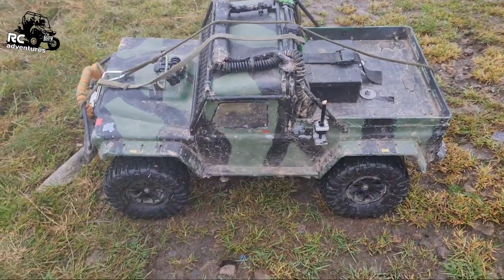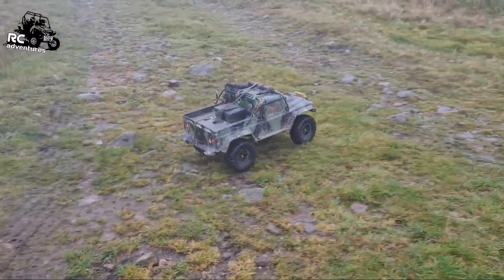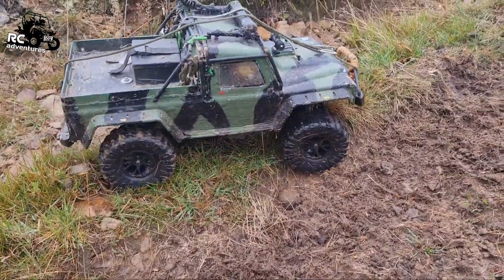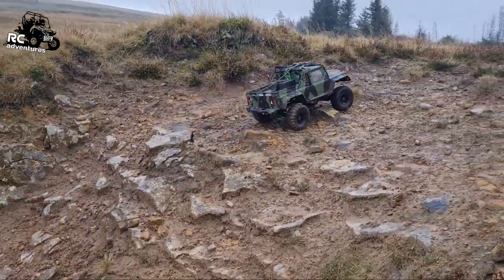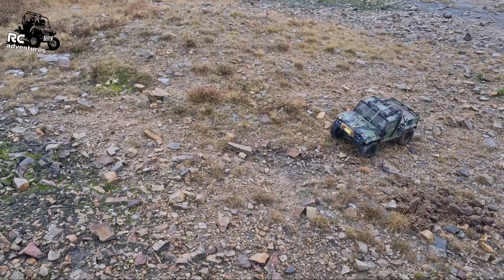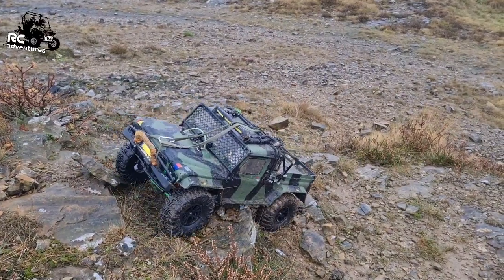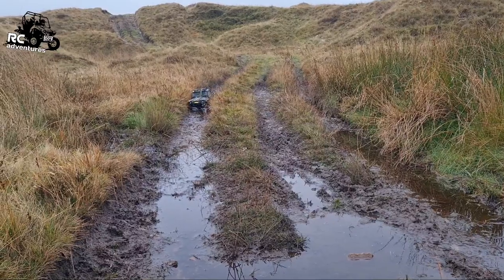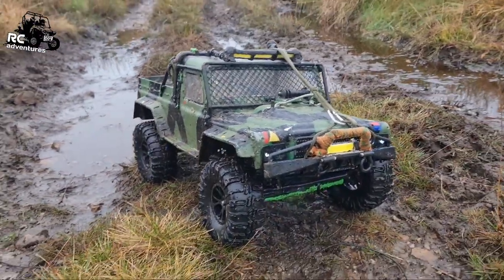ARE FTX RAVINE TYRES ON A KANYON ANY GOOD? AND A NEW LOCATION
join our Facebook group suicidal rc

my Facebook page   009 rc adventures

testing my ftx ravine tyres on my ftx kanyon. are they any good??